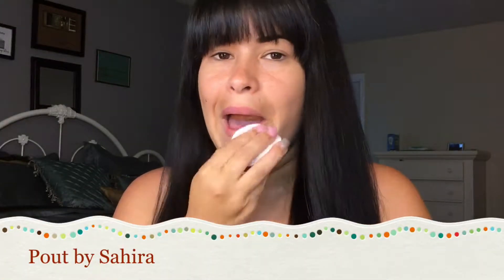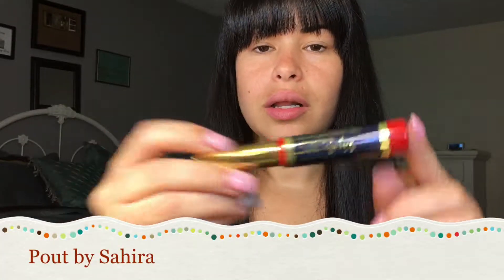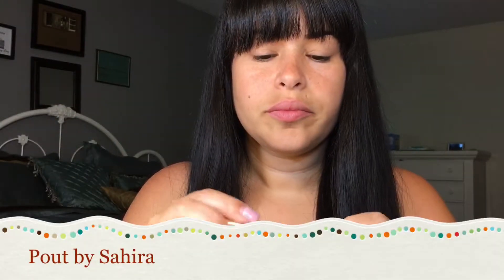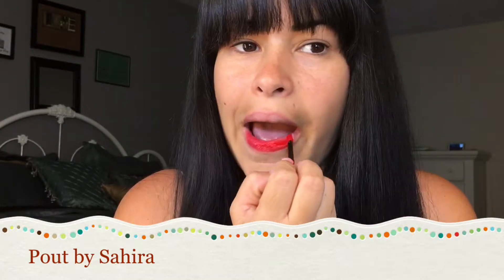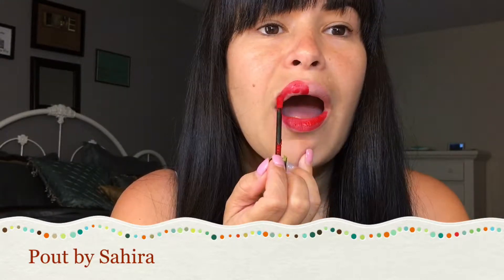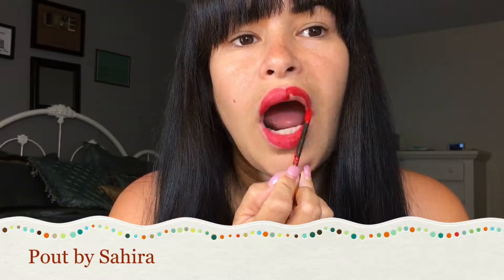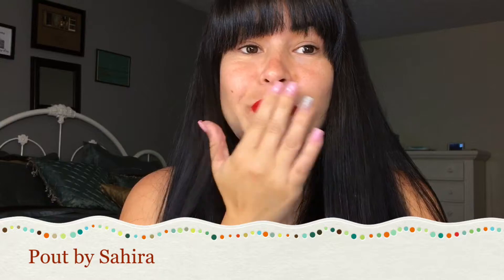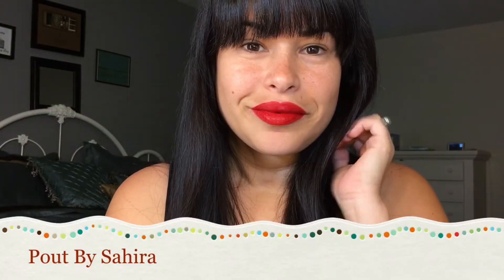How to apply LipSense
In this video I'm showing you how to apply LipSense.